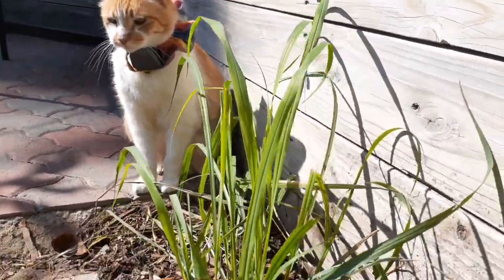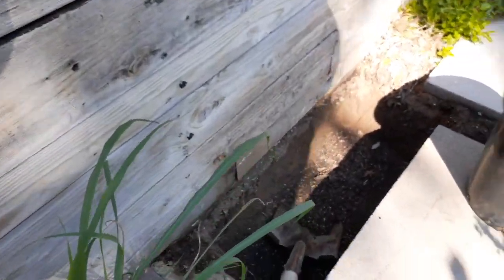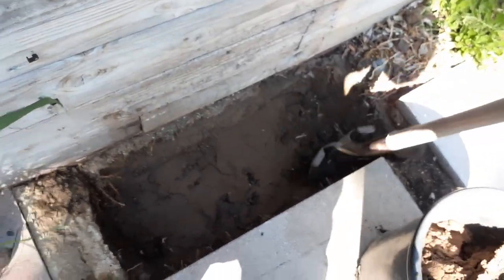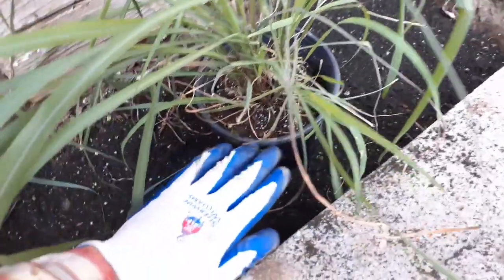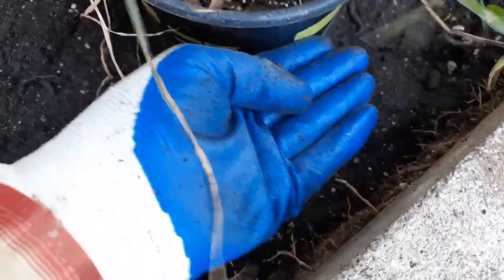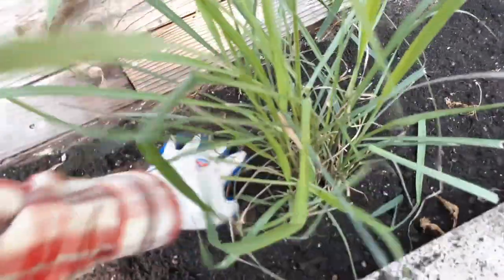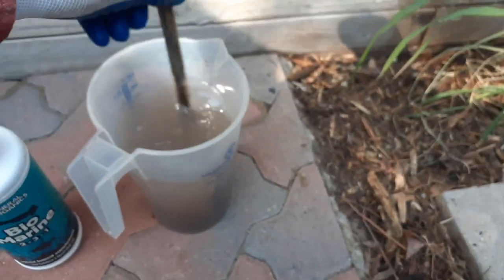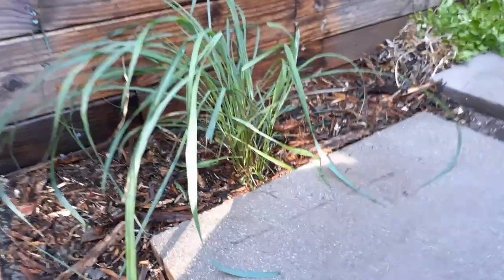7 Tips - How to Plant & Grow LEMONGRASS in Garden Bed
On today's episode I go over 7 important tips on how to successfully plant and grow lemongrass in your garden.   Follow these important steps and you will be harvesting a huge amount of lemongrass in no time.   Lemongrass has so many uses, such as: making lemongrass tea, Thai & Vietnamese curry recipes, as well as, cats love to eat it for digestion and it naturally repels fleas.  This is a must have plant to grow in your garden.   Once you have one plant you will never have to buy another because it is easy to propagate as well.